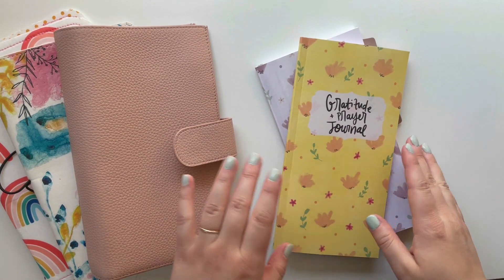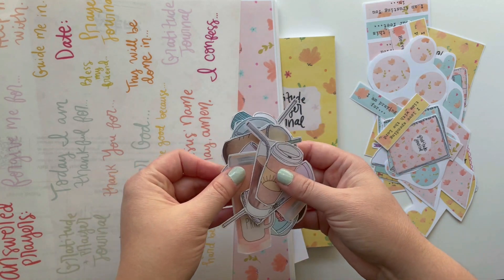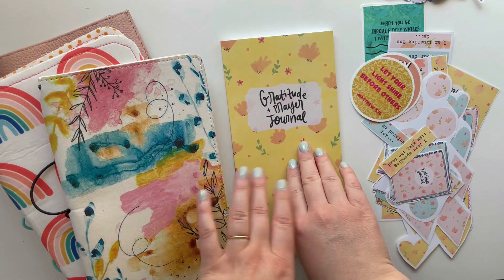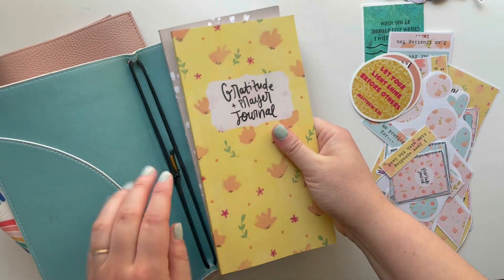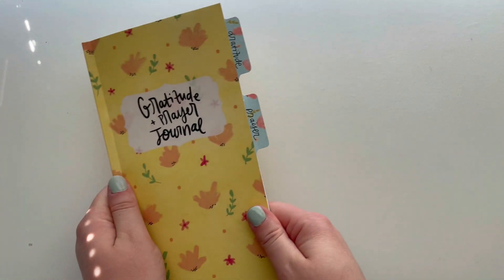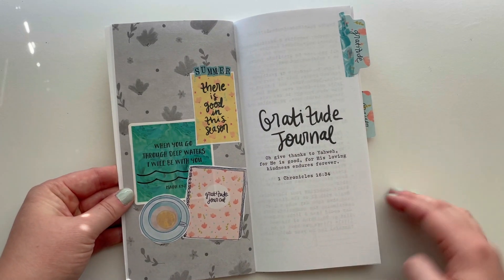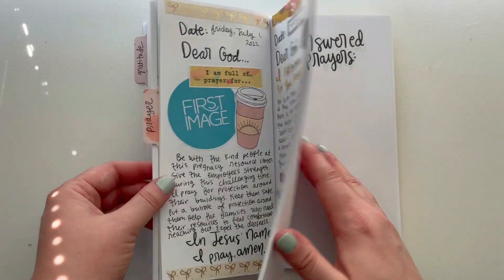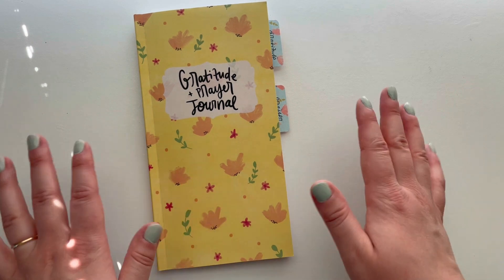Summer Prayer & Gratitude Journal Set Up | Creative Faith & Co.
PHYSICAL ITEMS MENTIONED:
+ Summer gratitude & prayer journal on Amazon
+ Spring gratitude & prayer journal

PRINTABLES MENTIONED:
+ Summer floral gratitude & prayer journal printable
+ Summer Mugs printable
+ Spring gratitude & prayer journal printable
+ Fall gratitude & prayer journal printable
+ Christmas gratitude & prayer journal printable

Favorite supplies:
Favorite glue pen

Amazon favorites